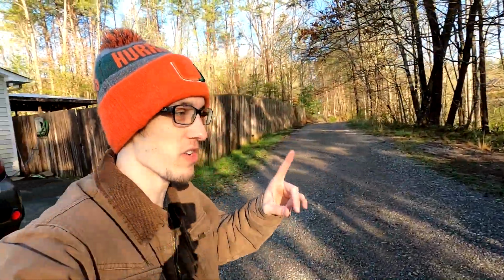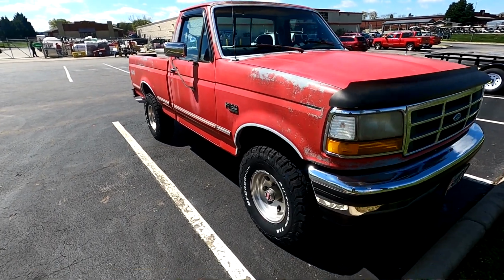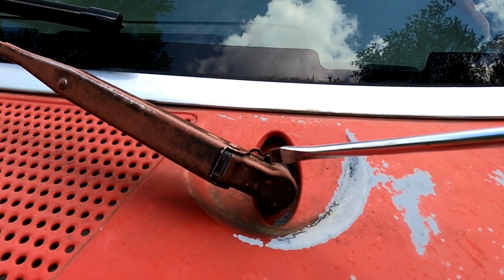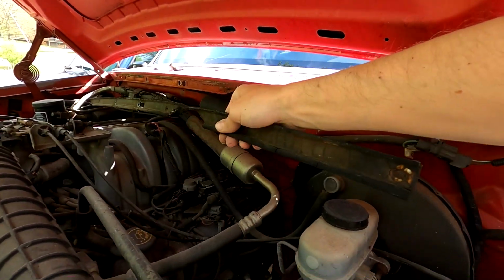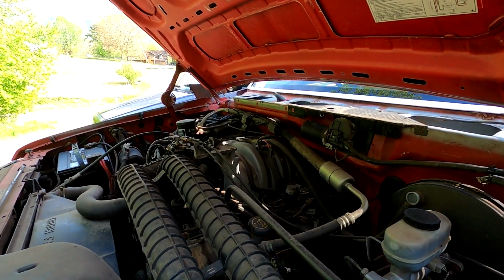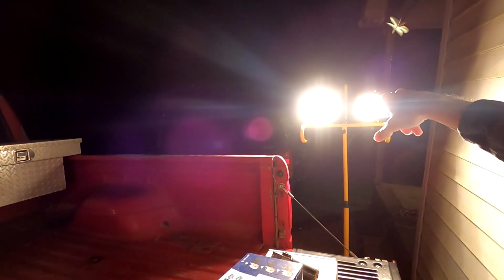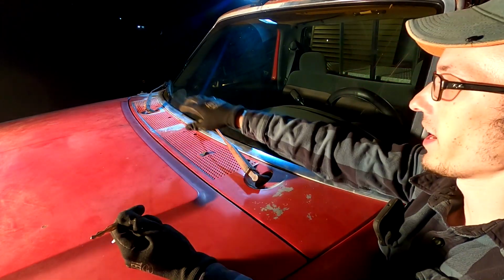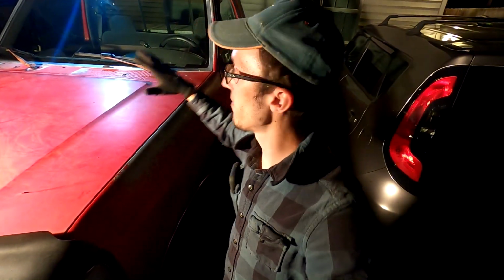Replacing the Wiper Motor on 1993 F-150 | Also Got BEEFY NEW Tires! Ep. 6